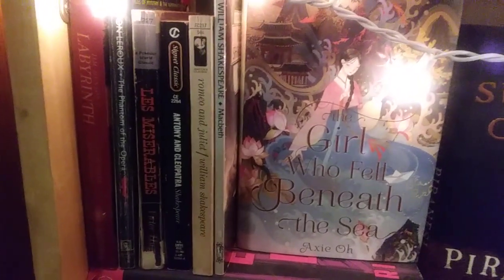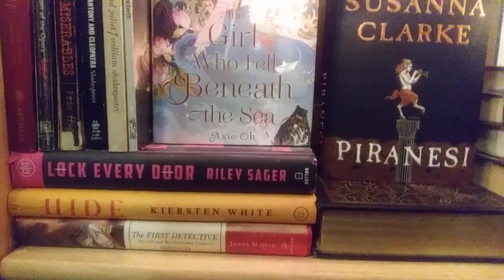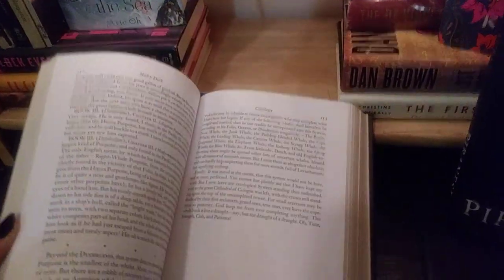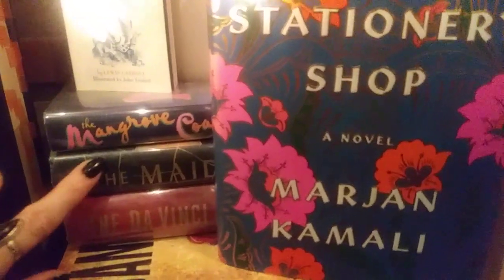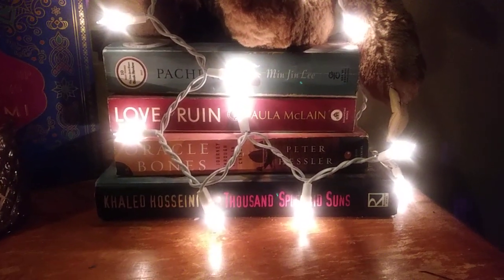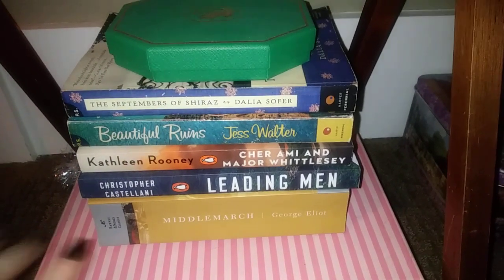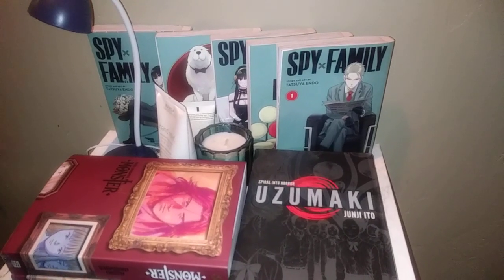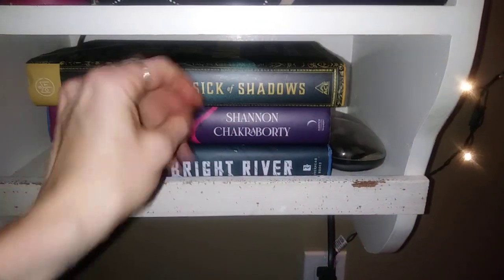Bookshelf Tour pt.2/3 *please read description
Bookshelf Tour pt.2/3
(recorded 04.22.23)

Hello Friends!

***MY TECH KEPT MESSING UP AND I DO NOT YET HAVE THE ABILITY TO EDIT, SO THIS BOOKSHELF TOUR WILL BE IN THREE PARTS... PLAYLIST

🕰 1:10 read Phantom of the Opera for Late Night book club hosted by @NoelleGallagher @ellias & @fictionalfates

🕰 1:46 My Unhaul Video

🕰 3:12 **clarification: you pick ONE main book out of the 5-7 new selections, but then you can choose an add-on or two from those 5-7 options as well as any other previously released titles (if not sold out)

🕰 3:24 Oh my gatos! I totally skipped over Hide! Read that for Literally Dead book club  hosted by @BooksandLala

🕰 3:35 read Piranesi for Late Night book club hosted by @NoelleGallagher @ellias & @fictionalfates

🕰 5:30 **clarification: I do like historical fiction, meant that I don't usually read romance-centered books... because I have a cold black heart LOL

🕰 7:07 meant that the same author wrote it... not that the book wrote it 😆

🕰 7:20 yes, I have read The DaVinci code and Lost Symbol (many years ago)

🕰 11:54 oops! forgot to mention Lone Wolf (library book sale find $2!)

🕰 12:45 like a spinoff or something??

🕰 15:07 meant Arthurian retelling

🕰 15:42 maybe a trilogy..? at least a series.